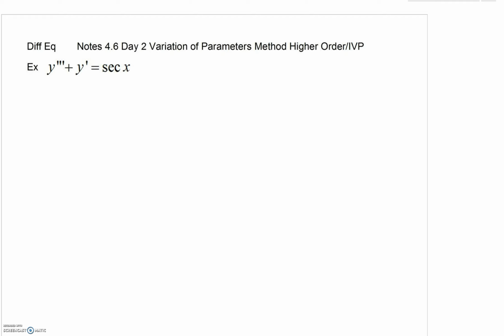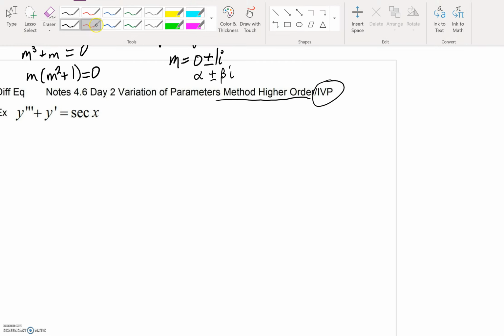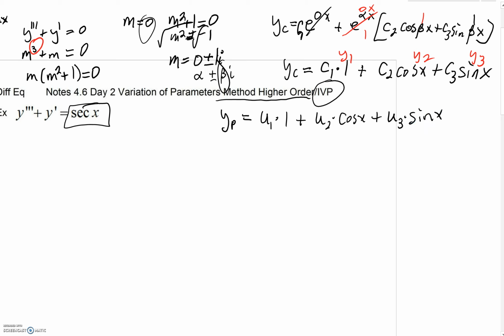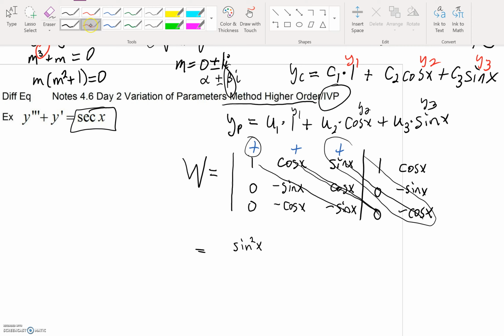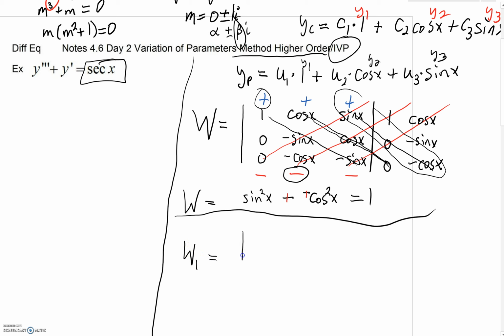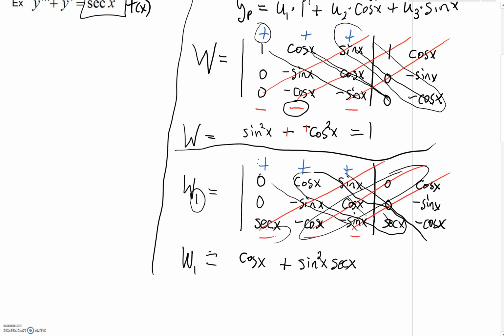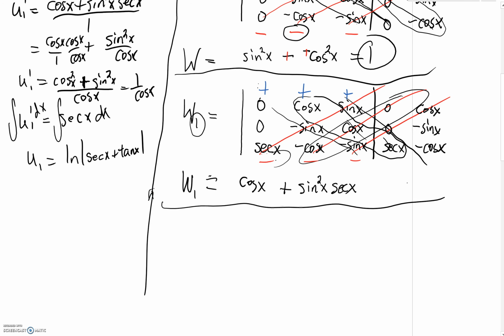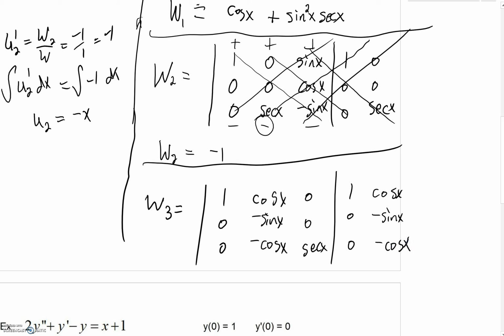Diff Eq 4.6 Day 2 Part 1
Wronskian. Variation of Parameters.